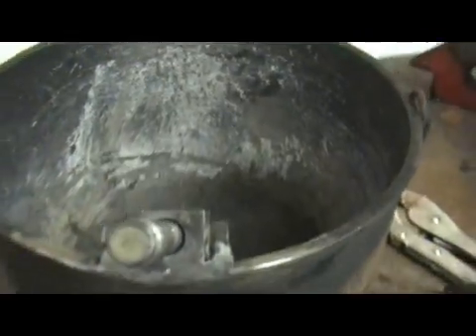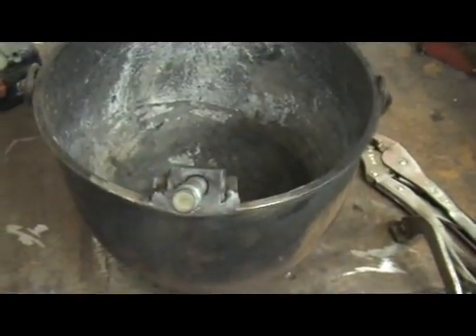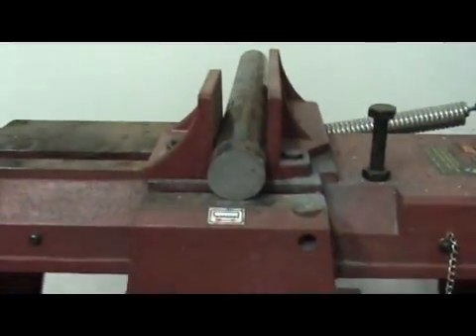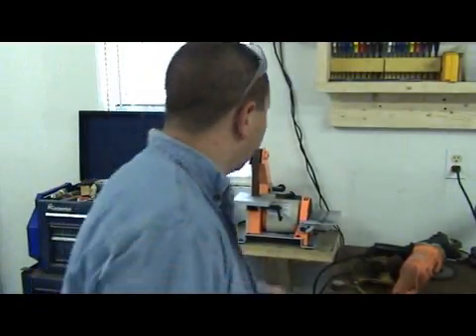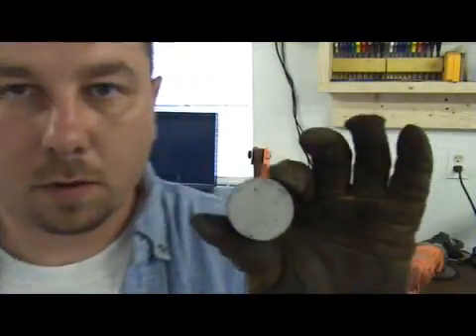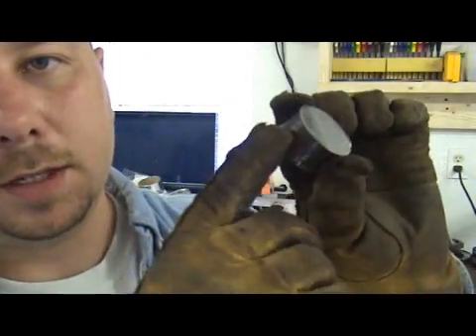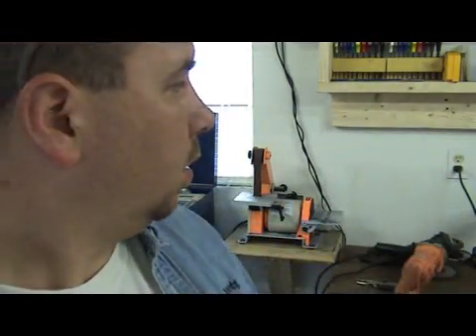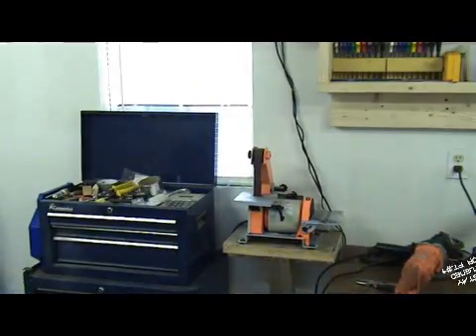Bottom Spout Lead Smelter PT.#3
Bottom spout lead smelter